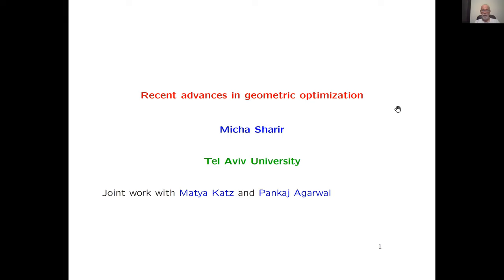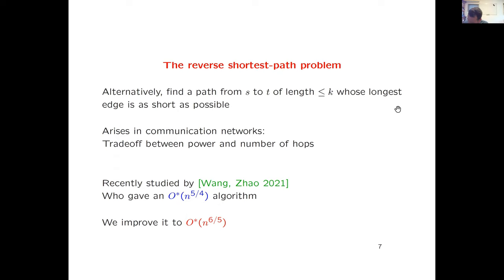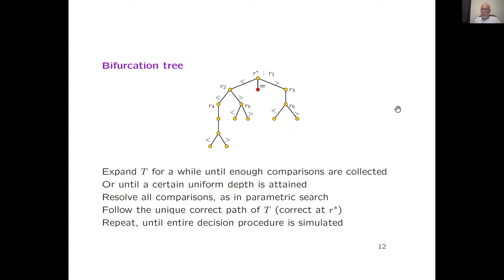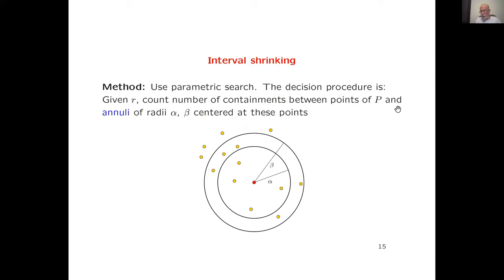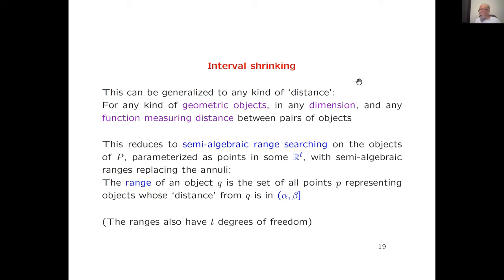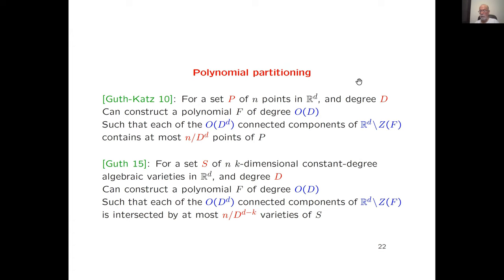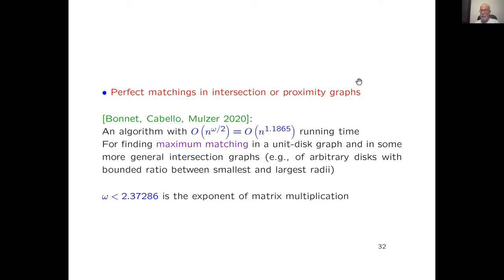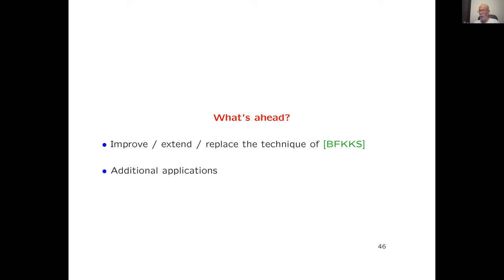Micha Sharir: Recent Advances in Geometric Optimization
Talk in given TAU CG seminar on November 2nd, 2022.